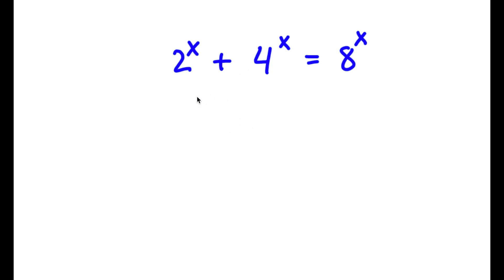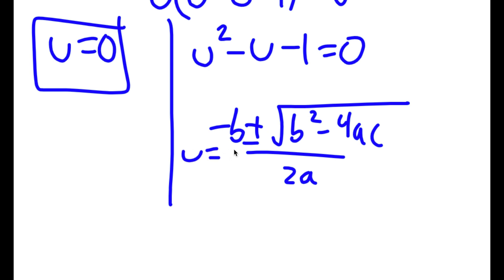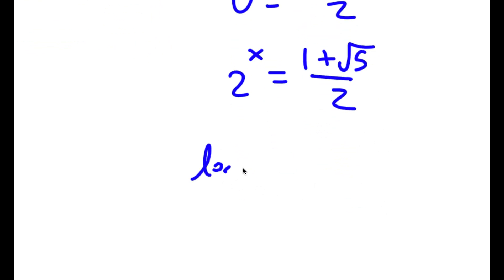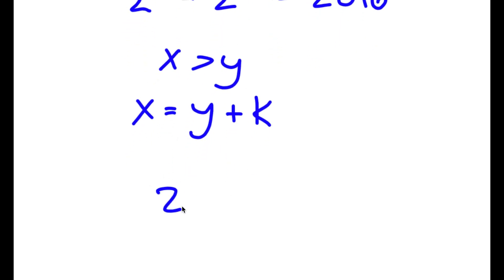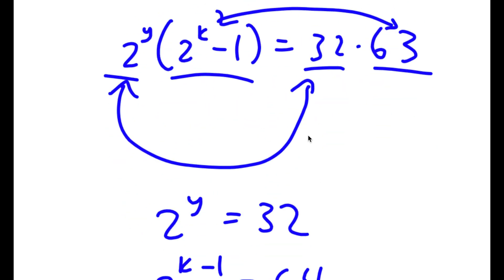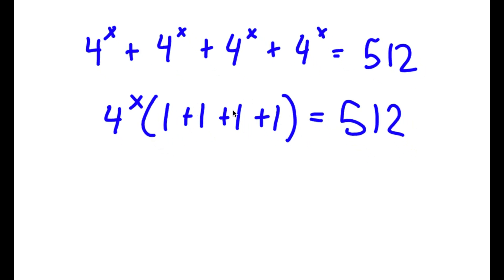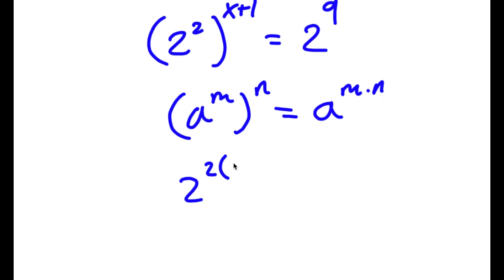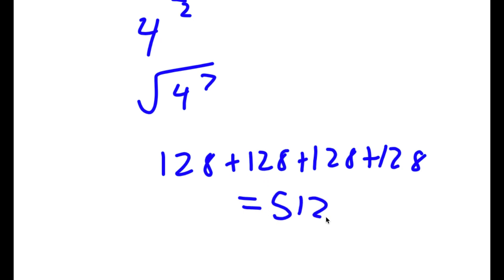A Simple Problem Thats Not So Simple | A Nice Exponential Equation